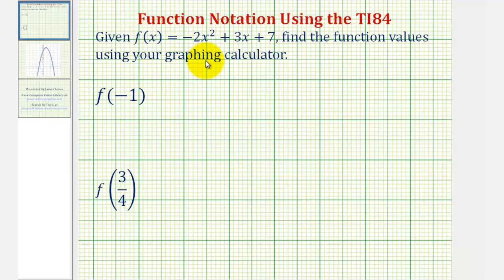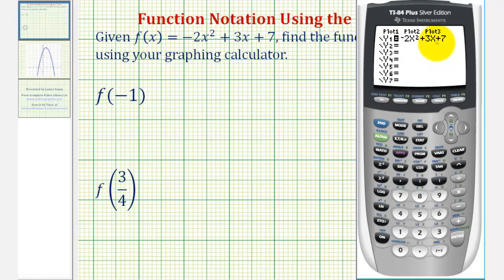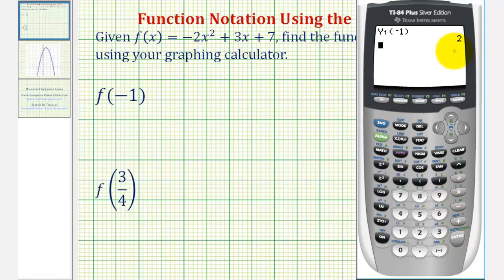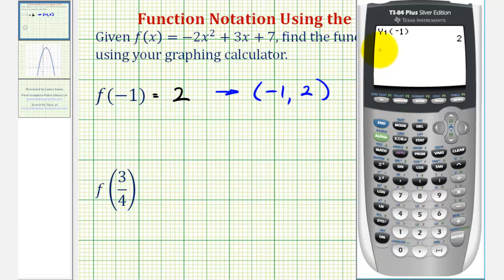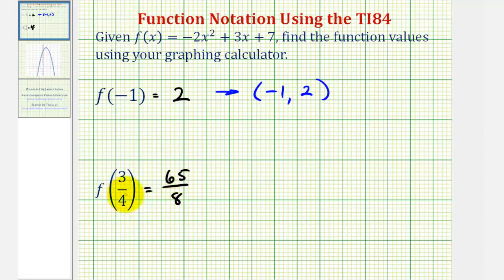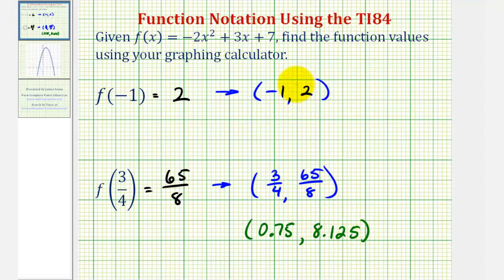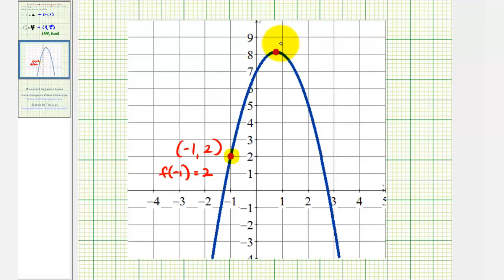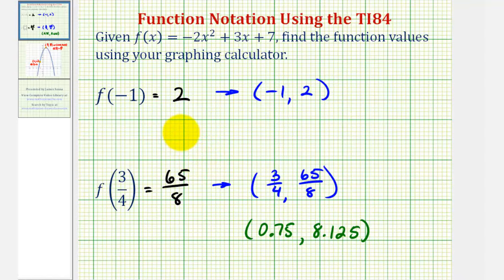Determine Function Values Using Function Notation on the TI84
This video provides two examples of how to determine function values using function notation on the TI84 graphing calculator.  The results are verified graphically.